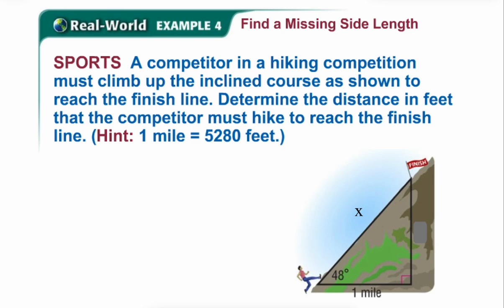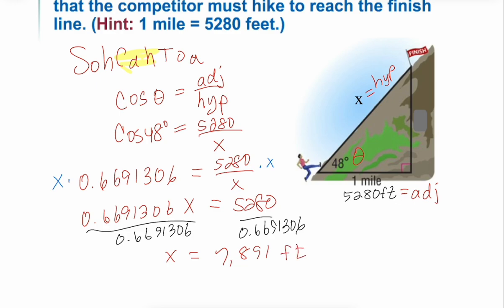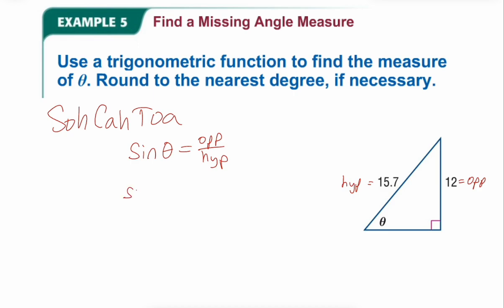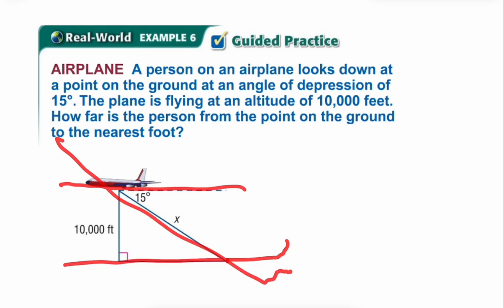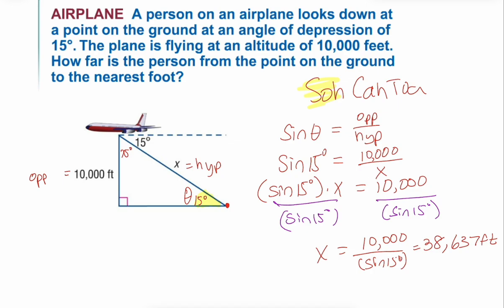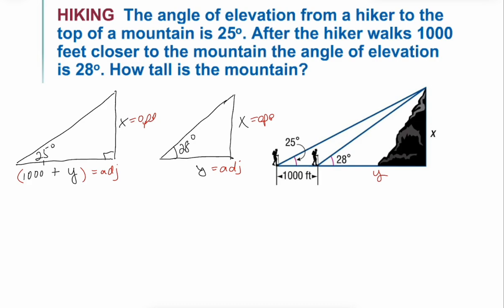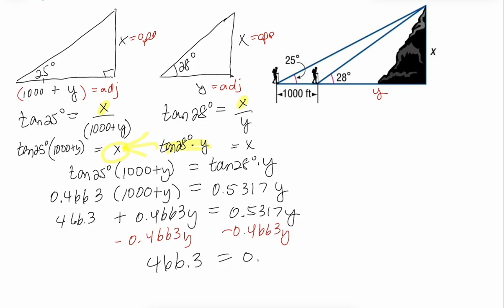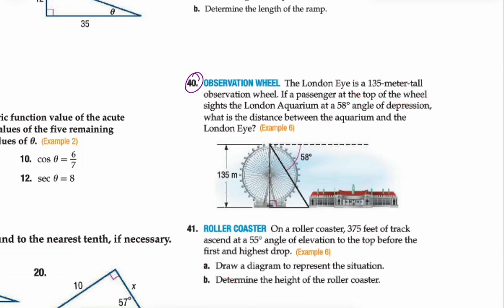7.1 Right Triangle Trig (Continued)